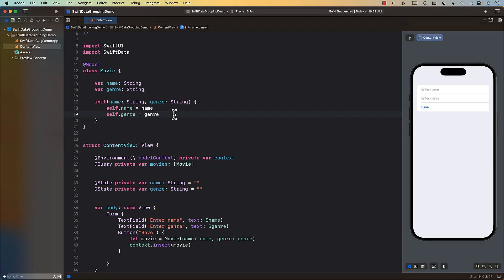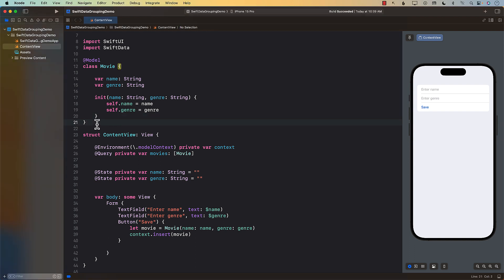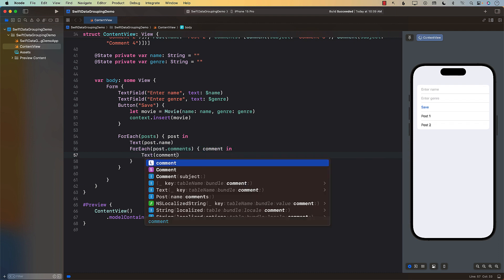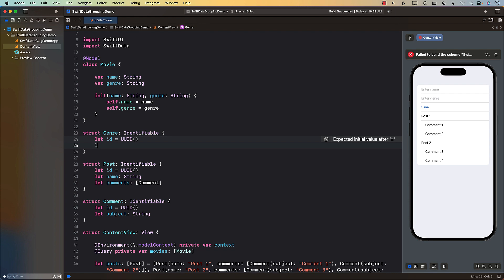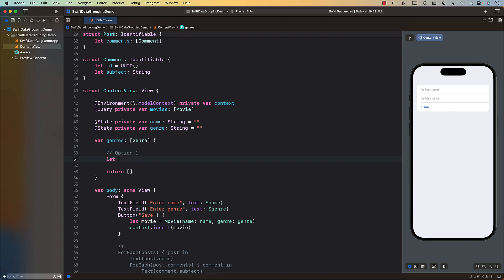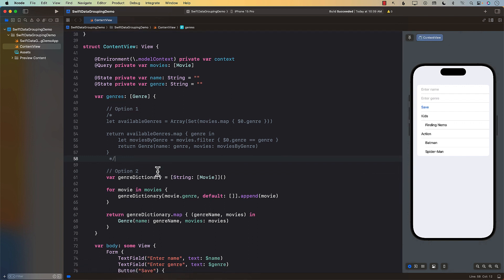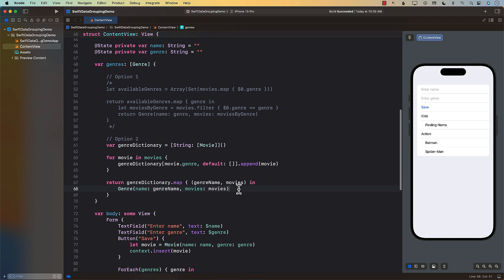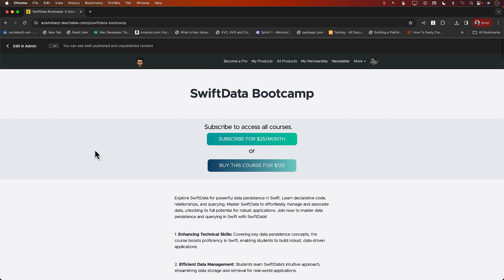Grouping Data in SwiftData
In this instructional video, Mohammad Azam showcases the functionality of the SwiftData framework, focusing specifically on data grouping techniques. Azam adeptly guides viewers through various methods of grouping data and elucidates their relevance within SwiftUI applications. Whether you're a novice or seasoned developer, Azam's comprehensive demonstration offers valuable insights into harnessing the power of data organization in Swift programming.